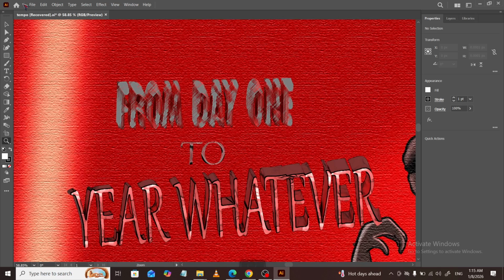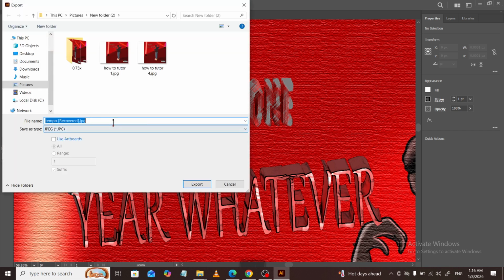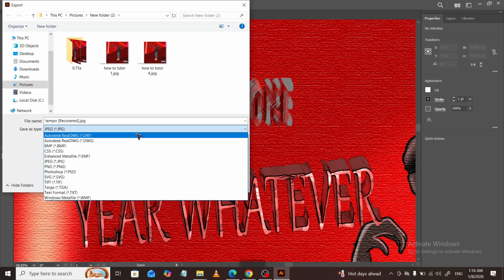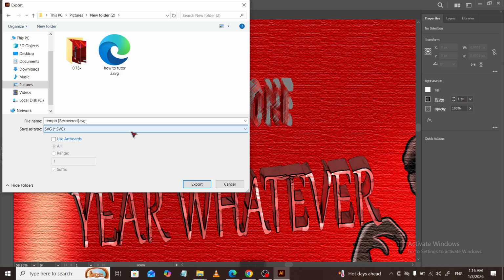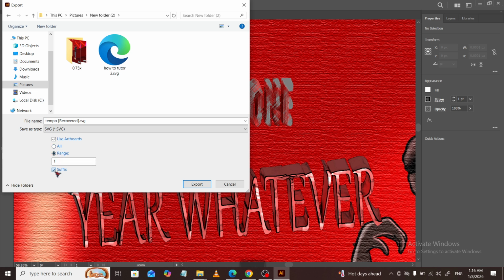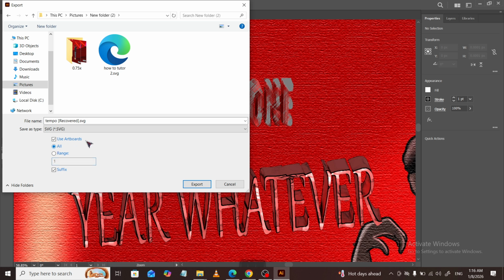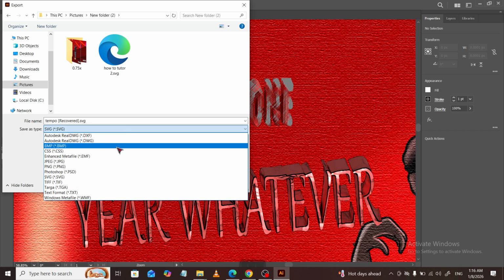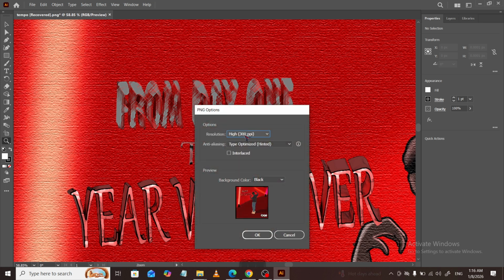How to Export Adobe Illustrator Artboards 2026 (Save Multiple Artboards as Separate Files)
how to export Adobe Illustrator artboards correctly when working with multiple layouts in one file. You’ll learn how to export selected artboards, choose file formats like JPG, PNG, PDF, or SVG, and control naming settings for each artboard.

The video also covers common issues like exporting the wrong artboard, incorrect file size, and artboard names not matching exported file names. This workflow is useful for social media graphics, UI designs, print layouts, and multi-page projects.